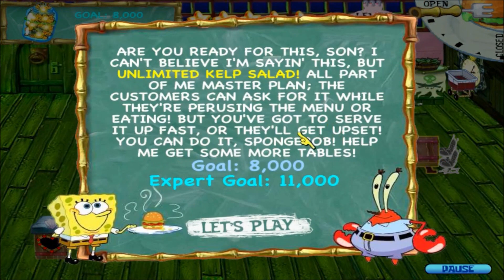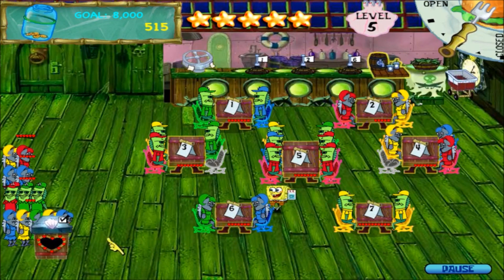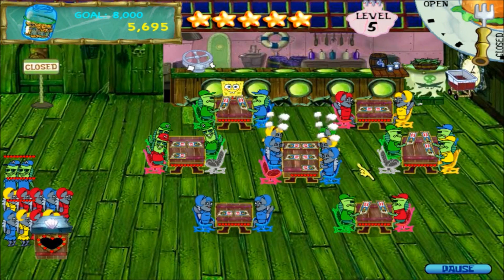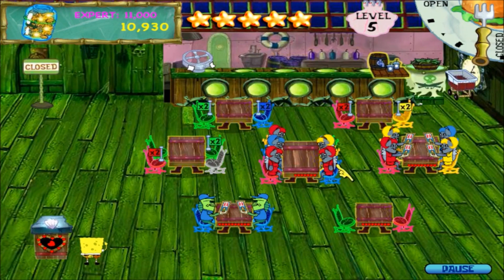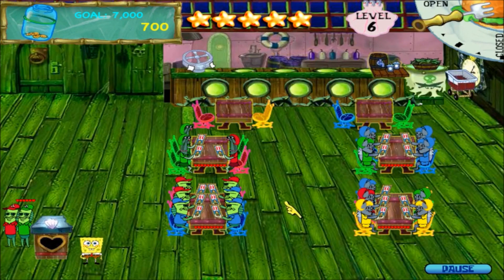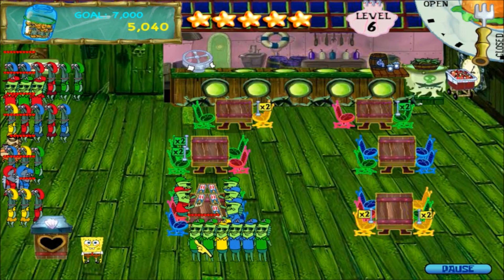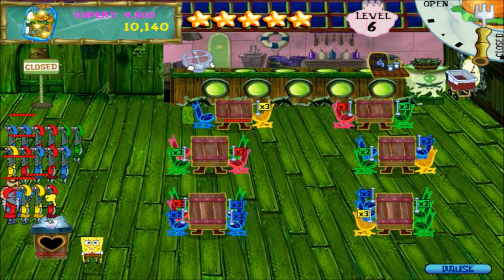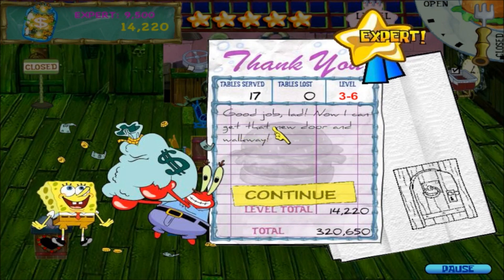Spongebob Squarepants Diner Dash Playthrough - Dutchman's Inn Levels 3.5-3.6 part 10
In order to make more money, Mr. Krabs decides to open a chain a restaurants with Spongebob and Squidward as his only employees. :3